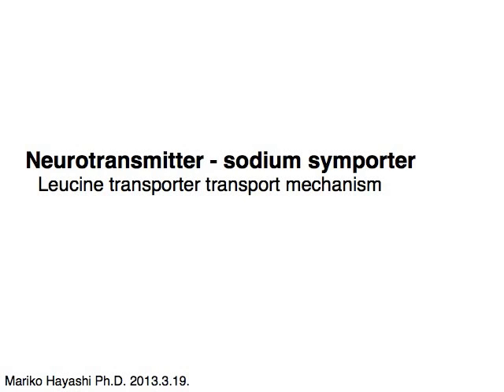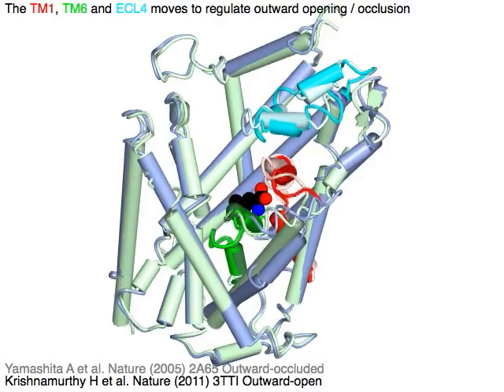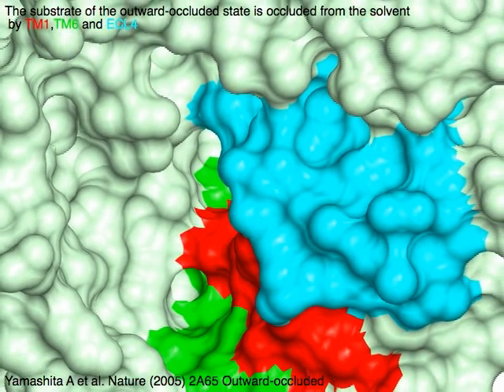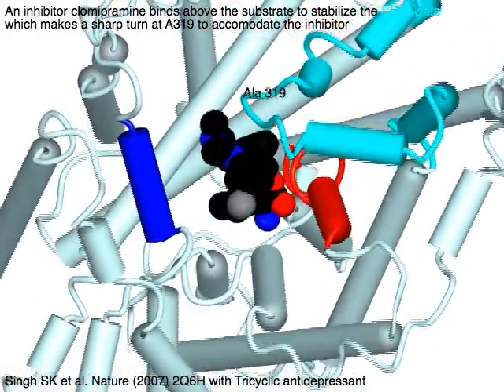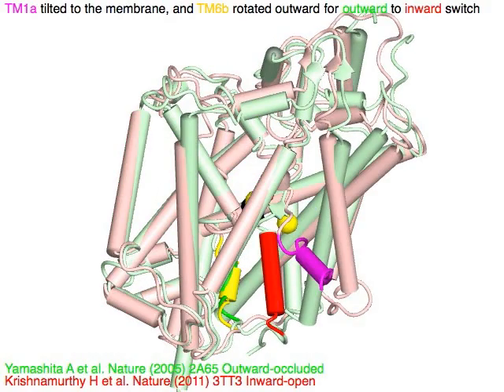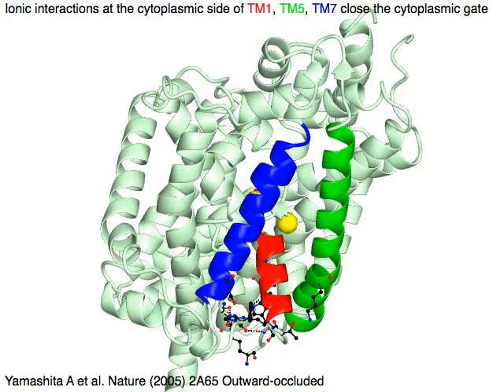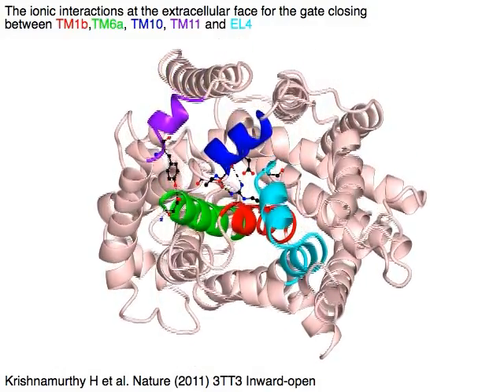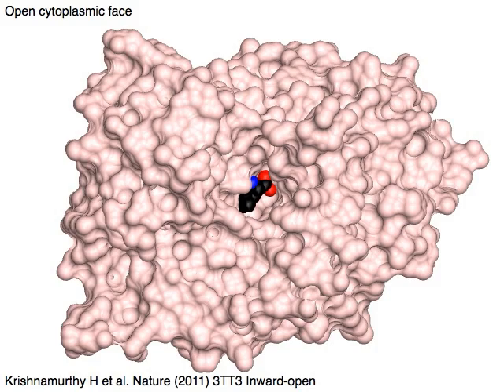Neurotransmitter sodium symporter (NSS) conformational change, LeuT transporter (with sound)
TM1, TM6 and ECL4 of LeuT transporter moves from outward-open conformation to inward-open conformation for substrate transport. Outward-occluded conformation is formed by the shift of TM1 and ECL4 to inhibit the escape of the substrate. Its inhibitors binds over the substrate from the extracellular face and inhibit the conformational change and the substrate dissociation. The cytoplasmic gate is closed through interaction between TM1, 5, and 7. In the inward-open structure, the interaction is lost, and the substrate can escape to the cytoplasm.